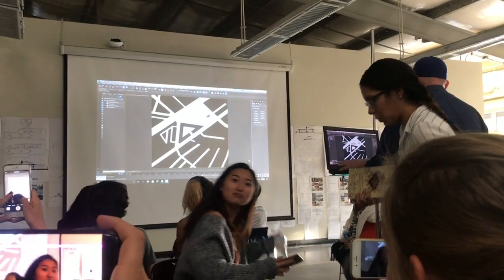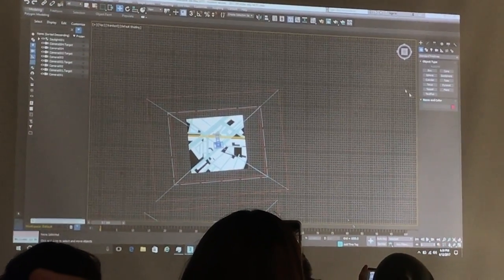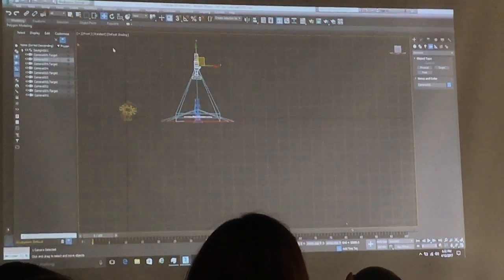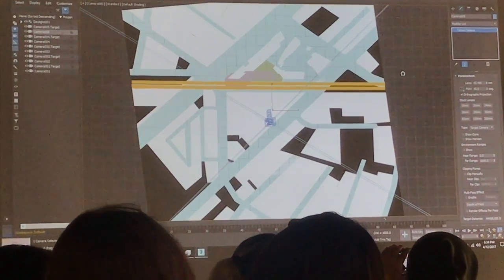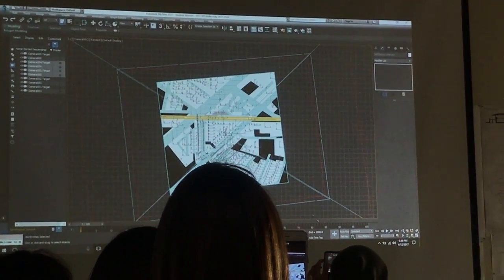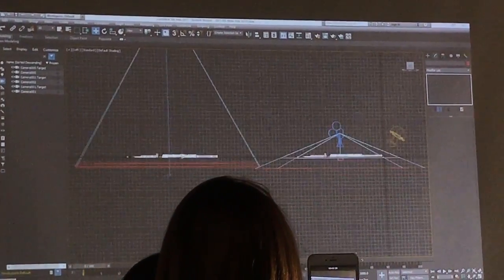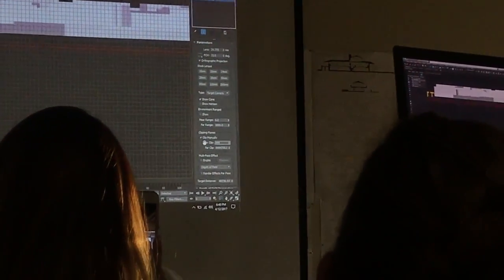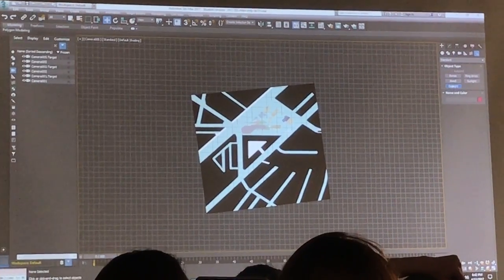Mitchell's 3ds Assignment Part1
setting up cameras and sun for 3dsmax rendering.